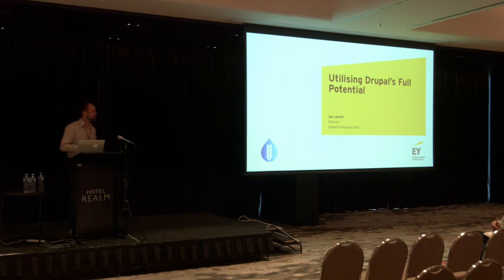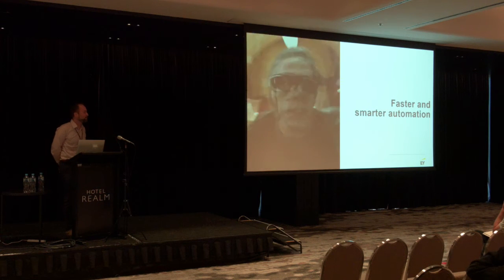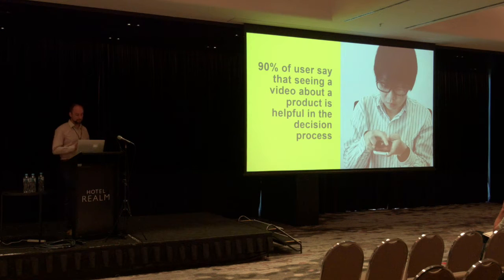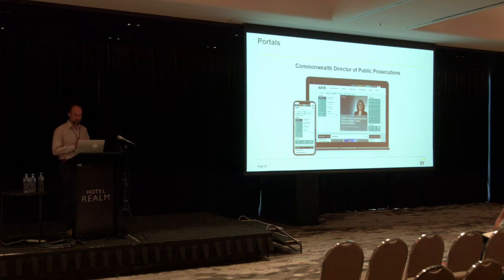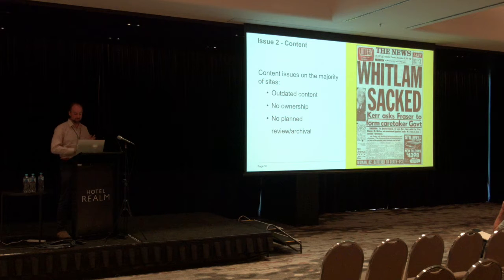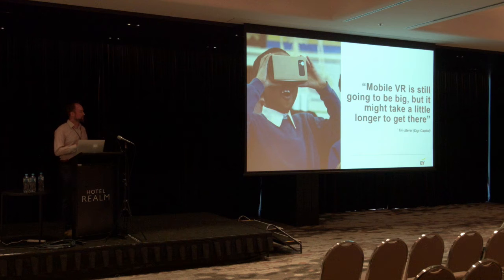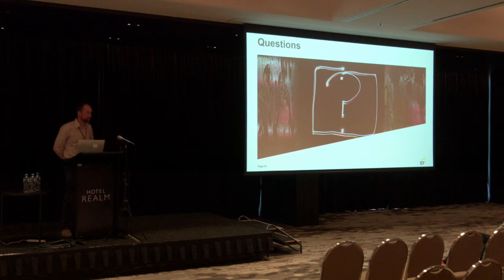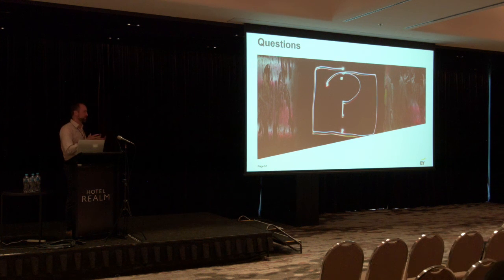Ian Laslett - Utilising Drupal’s full potential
3rd December 2018

Let's discuss firsthand on how Drupal has impacted organisations’ ability to service citizens and deliver amazing UX - how we can maximise its full potential including the challenges day to day. How and why Drupal can play a big part in addressing needs beyond simple content management.